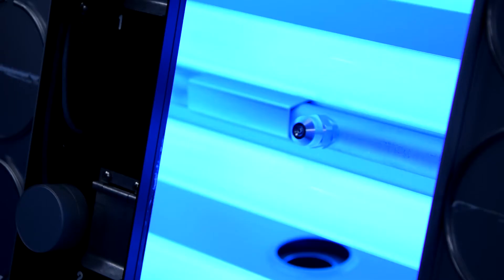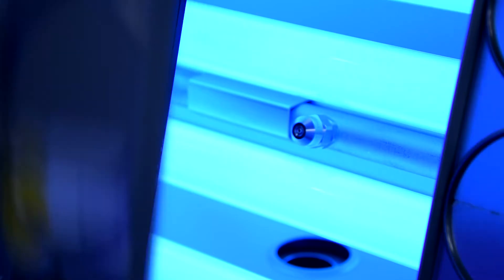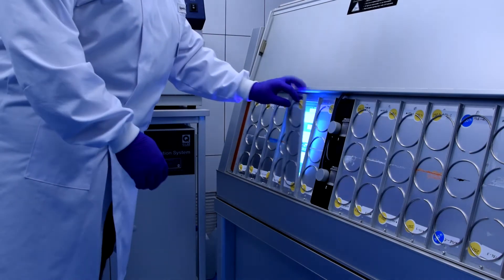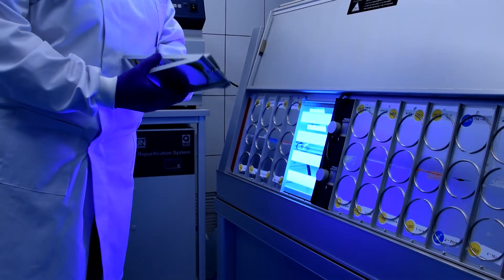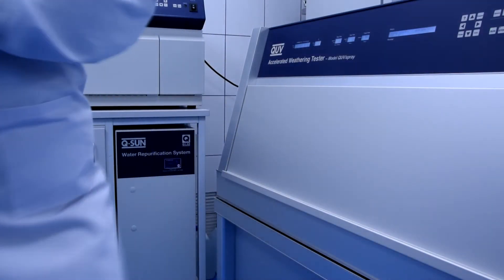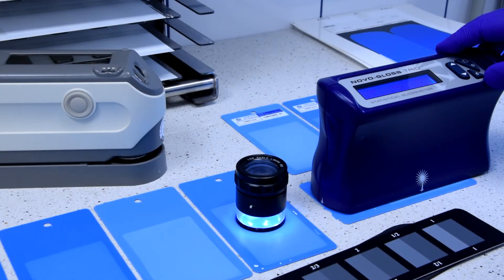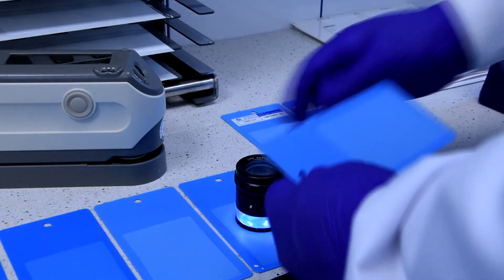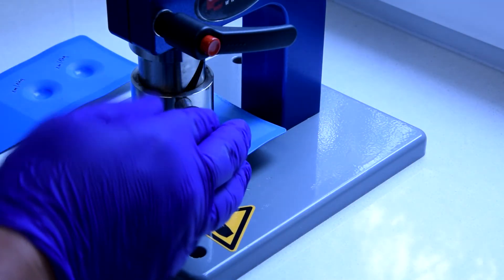Coating durability UV tests 🌦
Today's video provides an overview of our weathering & lightfastness testing for architectural coatings. In our laboratory, raw materials are tested in various formulations, which are then tested in UV and xenon-arc chambers in order to determine the impact of individual raw materials on simulated weather conditions.